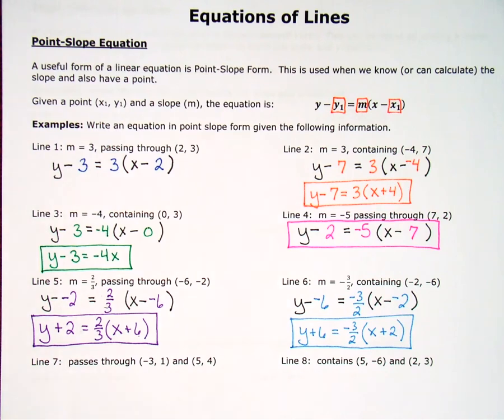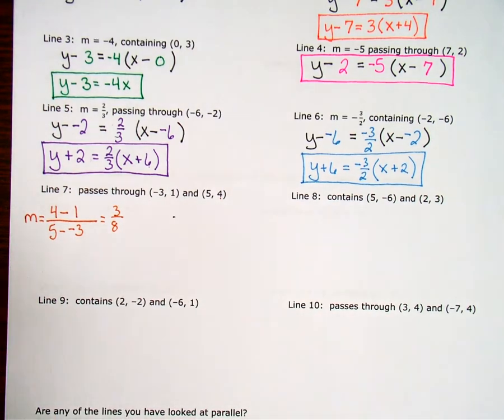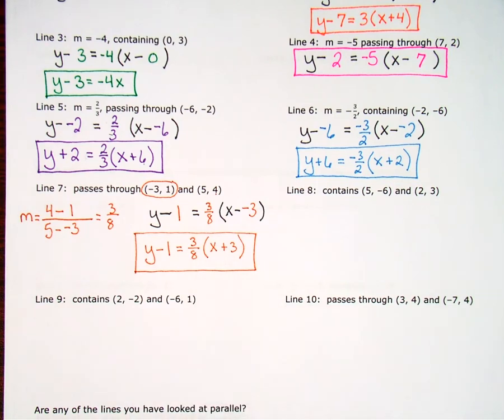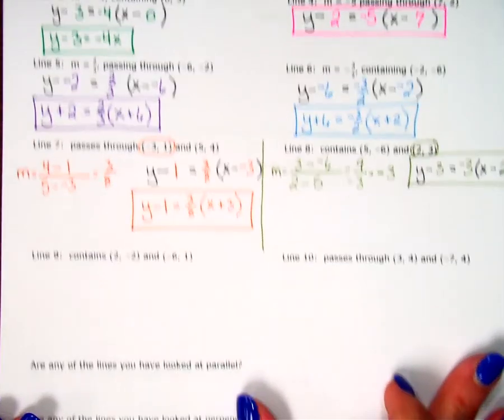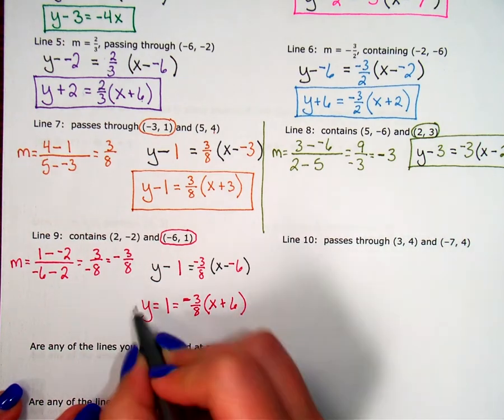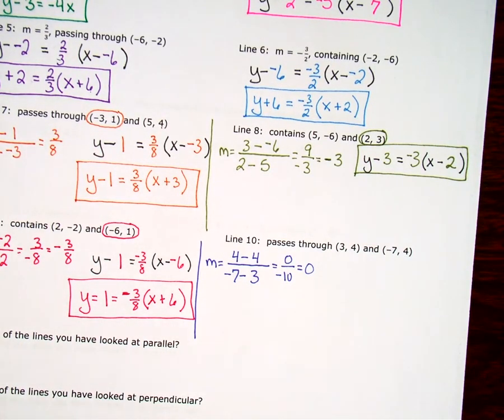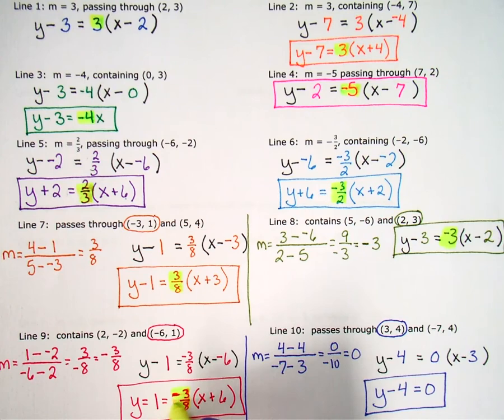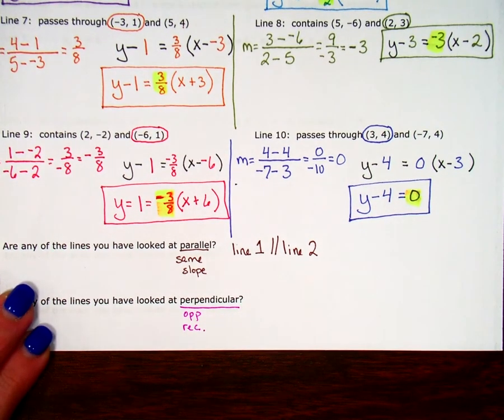U2d6 Equations of Lines Part 2